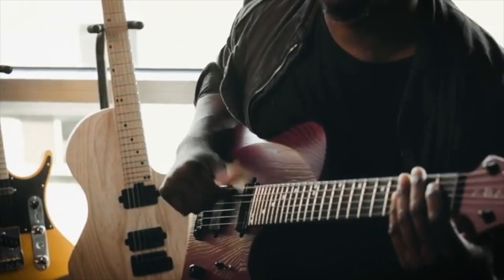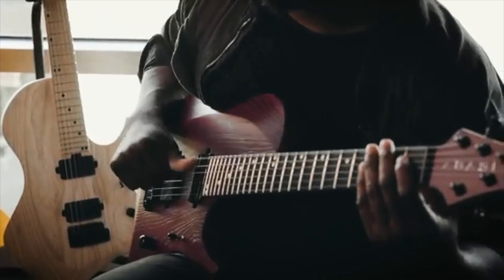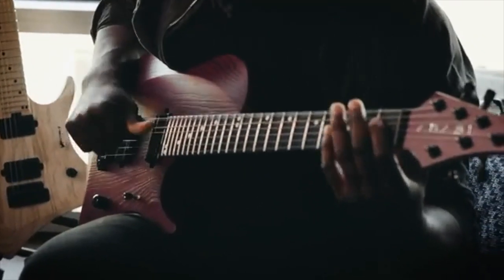Before Buying Tosin Abasi's Thump! Course WATCH THIS!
★ D'Addario XT
🔈 Line 6 Helix
💻 Mac Mini

In this video I'm gonna review Guitar Messenger Tosin Abasi's Course THUMP!

Pros :
Absolutely amazing course. Learnt so much about thumping and now I know where to go to implement this new technique into my music. A lot of work to do but the theory is good!

Very cheap for the value it's amazing!

Tabs and PDF are downloadable which a very good point to slow down the exercises.

The explanations are very good. Tosin's explains everything very clearly.

The quality of the course is absolutely insane it looks like a Netflix productions.

You can do the exercises on 6 string guitar very easily.

Cons : Old Interface
The interviews could have been at the end of the course in a bonus section. Explanations could have been more deeper. It would have been great to have the examples are a little bit to rough like it's fast I got it but in a different tempo would have been great to understand better.

But once again the course is definitely worth it!